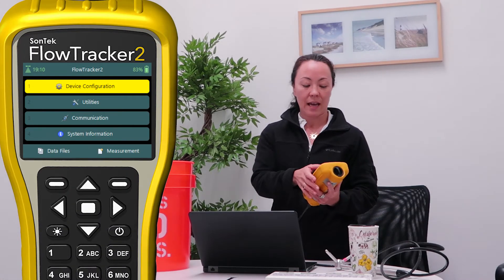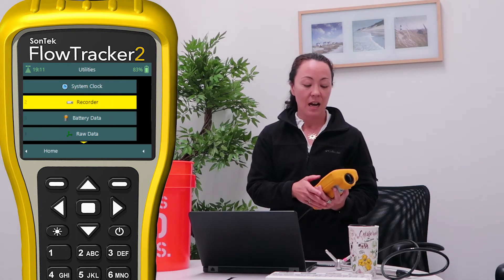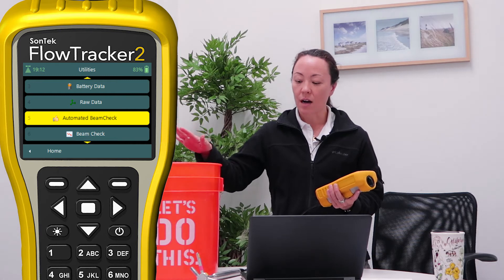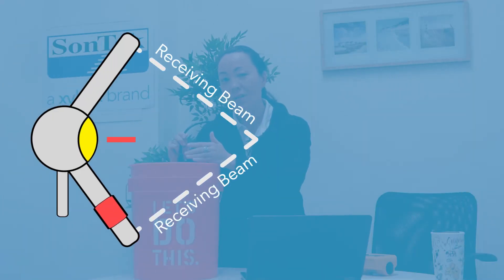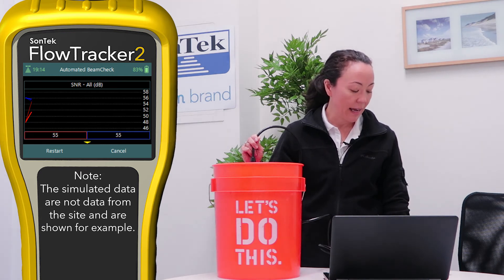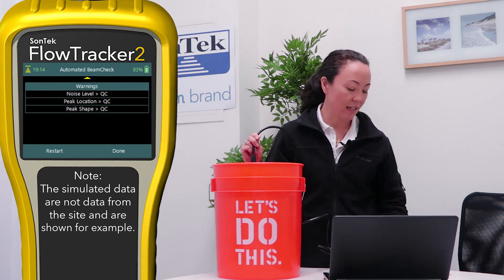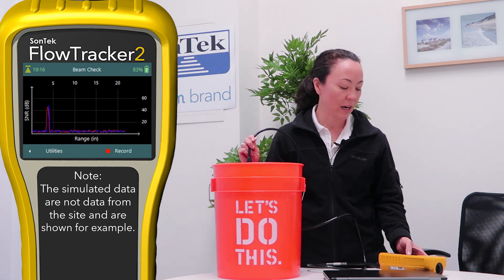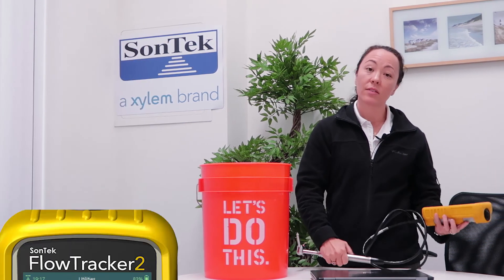FlowTracker2 Training Chapter 9 - In-Office Beam Check (The Bucket Test)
Before you head out to the field with your shiny new FlowTracker2 in tow, SonTek Product Manager, Janice Landsfeld, provides you some helpful suggestions on basic FlowTracker2 "office checks" you might consider conducting in advance that can help you collect higher quality measurements, and spend less time and energy troubleshooting in the field.